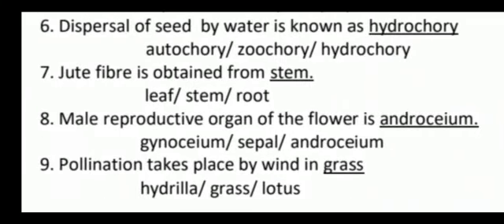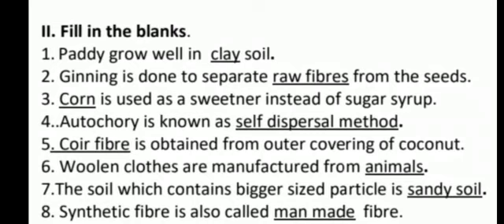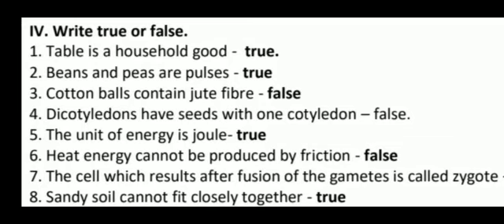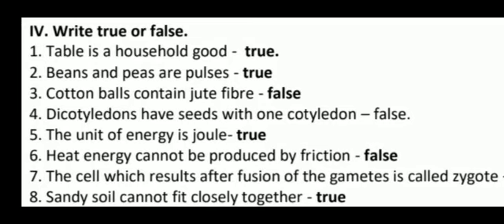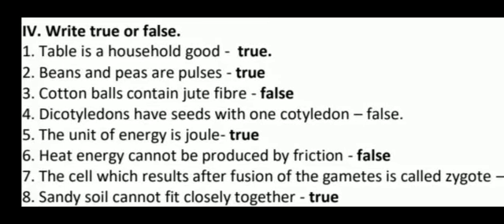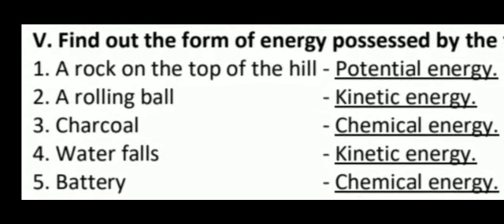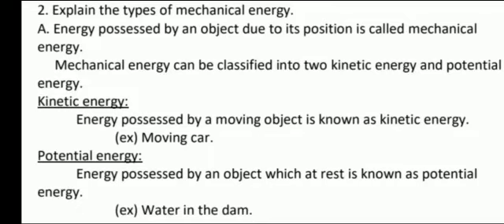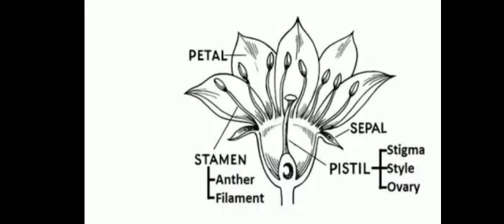VStd Science March Month Examination Revision